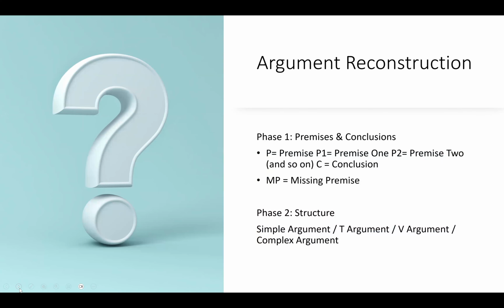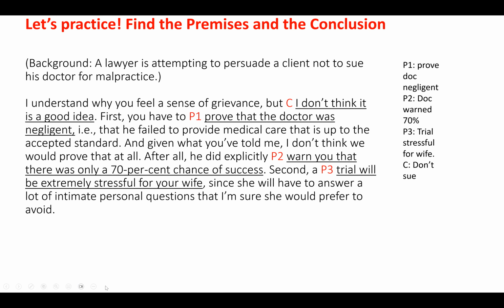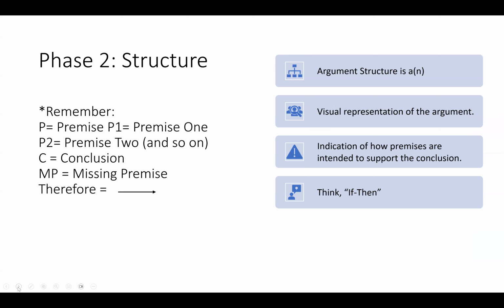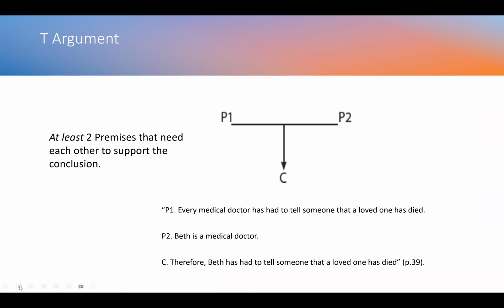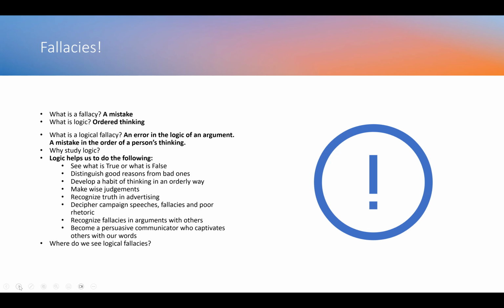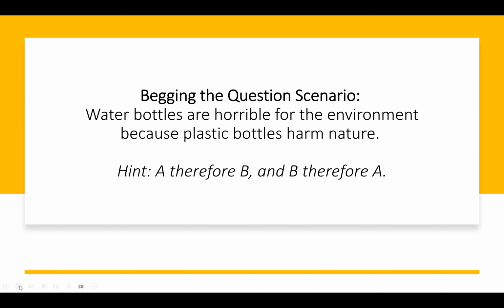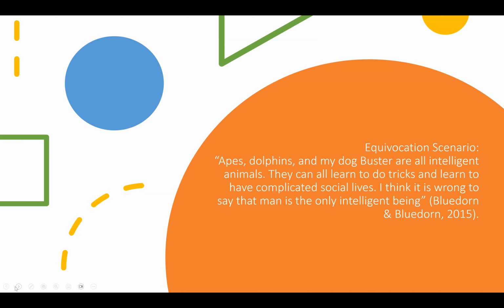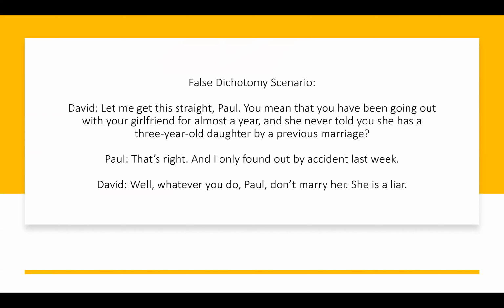CRT Teaching Video Assignment 2 Concepts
Teaching video for Critical Thinking Concepts specifically for Bryan University's Assignment 2.